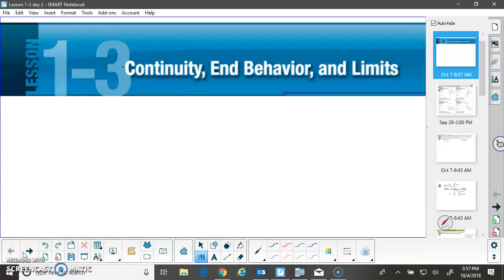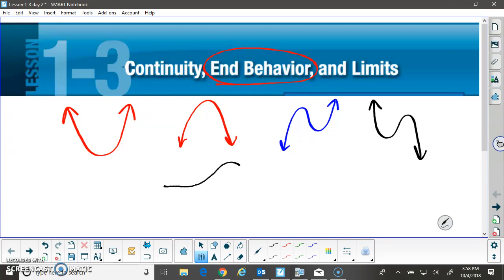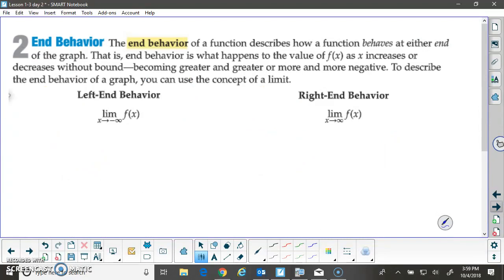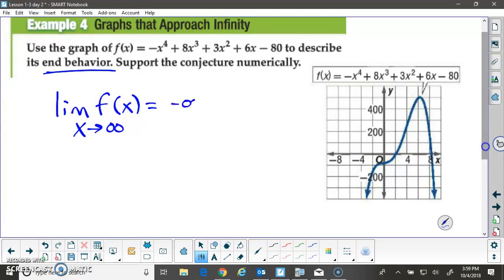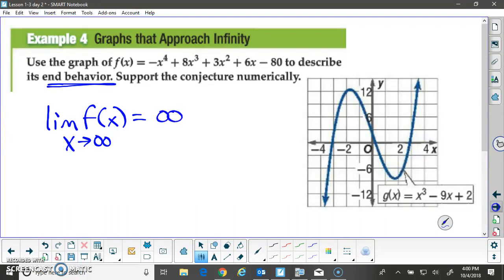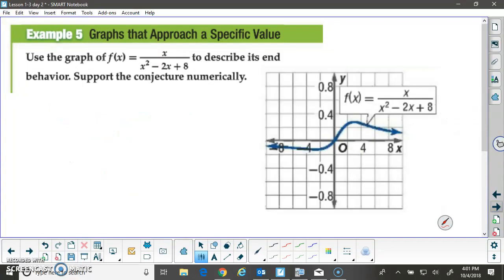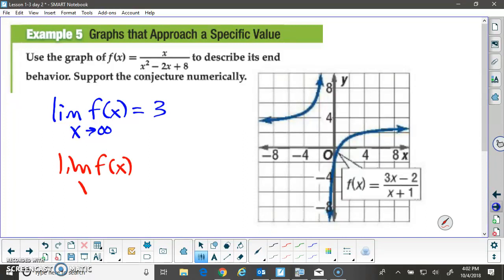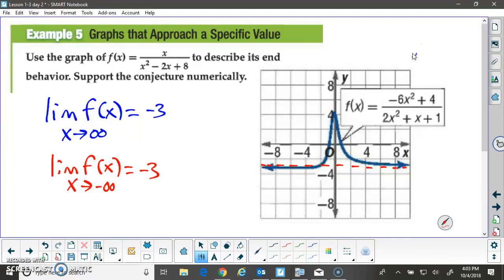AM Lesson 1 3 part B